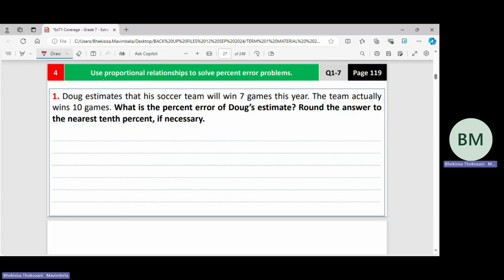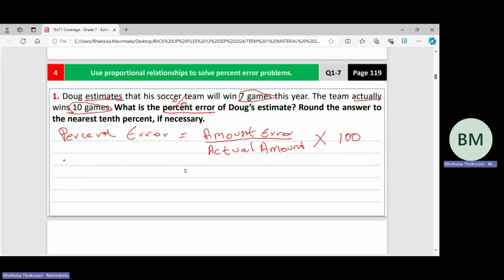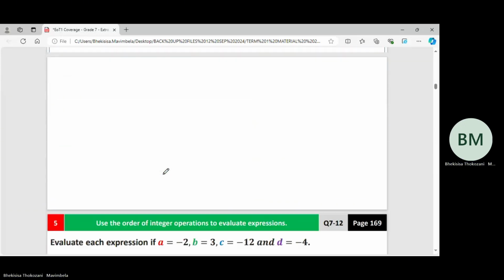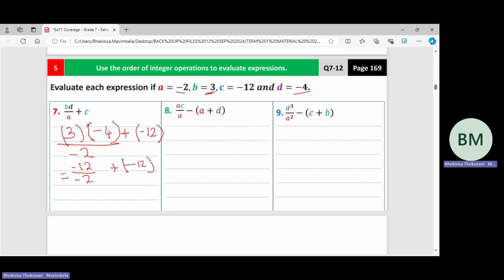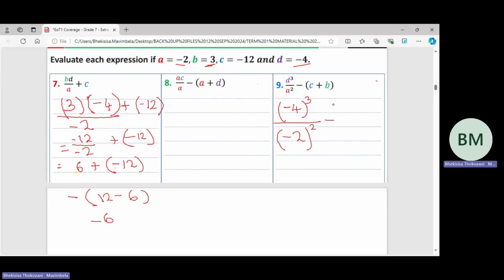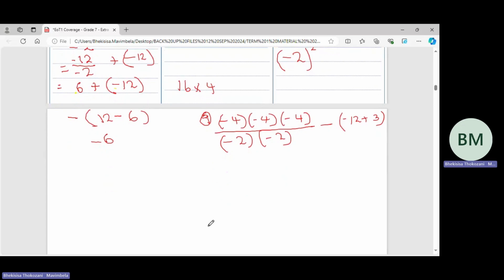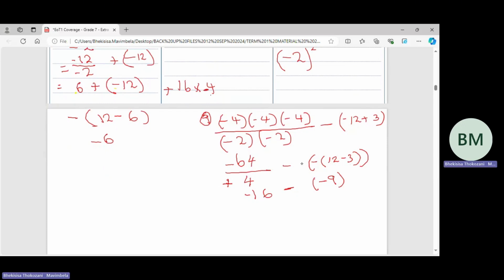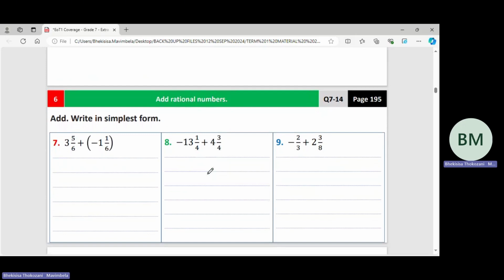EOT - GRADE 7 MATHS | END OF TERM 1 | EXAM PREPARATION | PART 6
PASS GRADE 7 MATHS EASY - WATCHING ALL THESE VIDEOS AND YOU WILL PASS MATHS